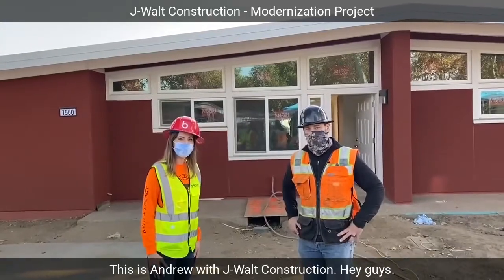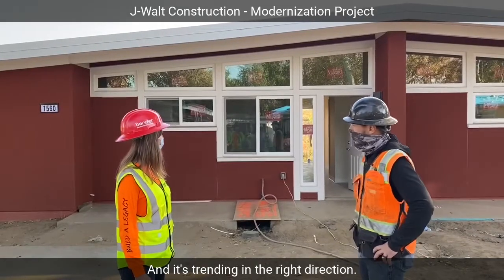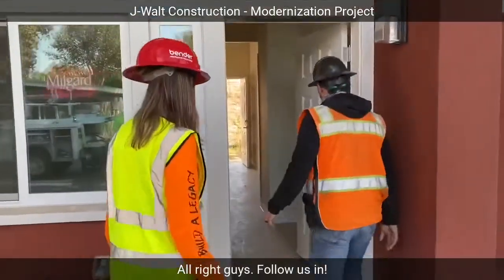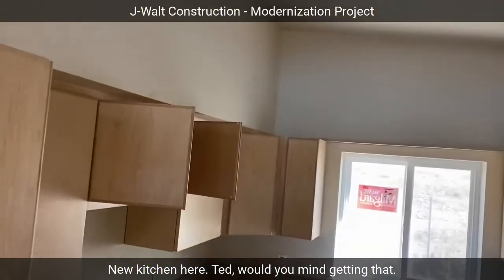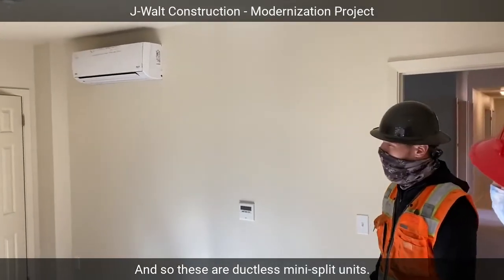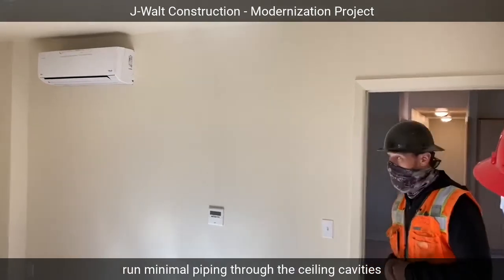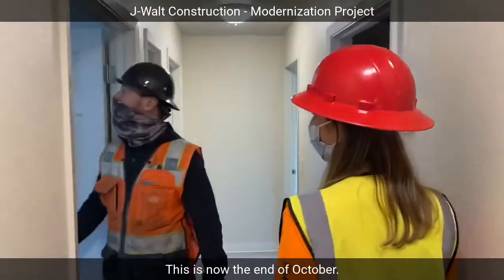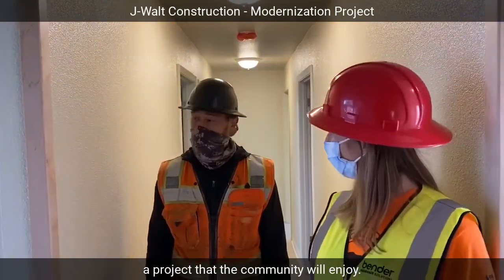J-Walt Construction’s Modernization Project